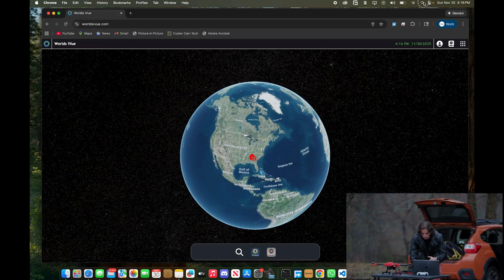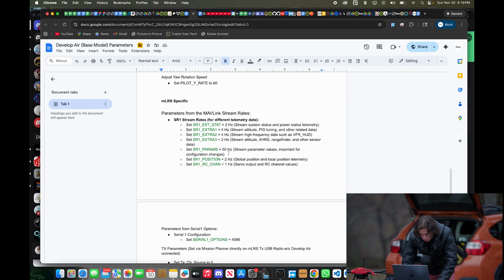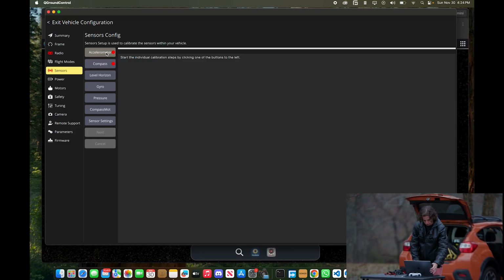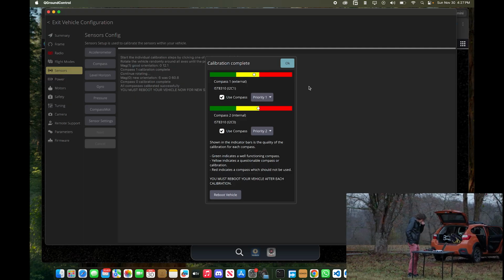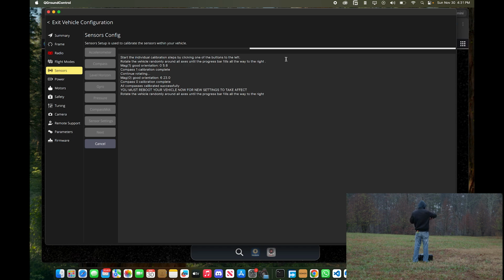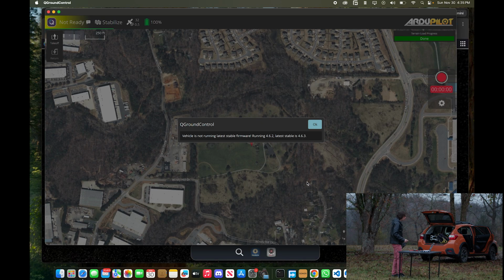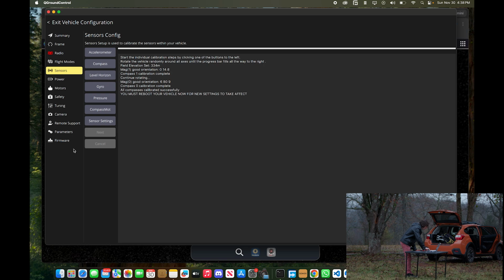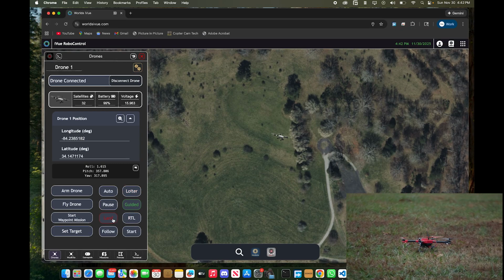New Develop Air, Old Problems | Countless Compass Calibrations & Continuous Spinning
iVue Robotics Founder, Jacob Andrews, is back at Denmark Drone Park for a wet field test of a newly built Develop Air (Base Model).

In this video, QGroundControl is used to calibrate the compass and accelerometer of the newly built Develop Air while iVue RC was used to fly it. This Develop Air features four discrete ESCs instead of a 4-in-1. However, the session quickly turns into a troubleshooting marathon involving endless compass calibrations, accelerometer errors, and a persistent (and dizzying) rotation issue during flight.

Develop Air is available to buy or build DIY at ivuerobotics.com.